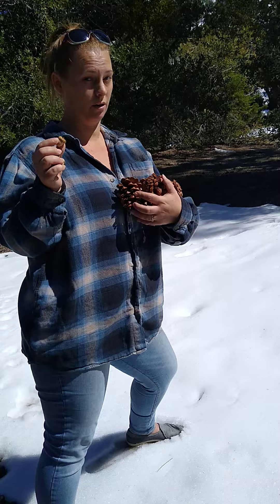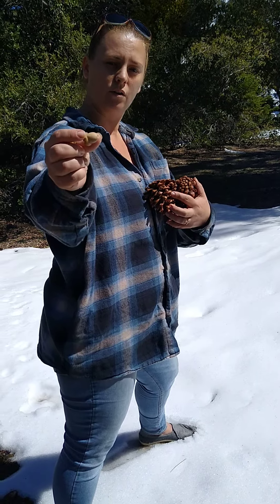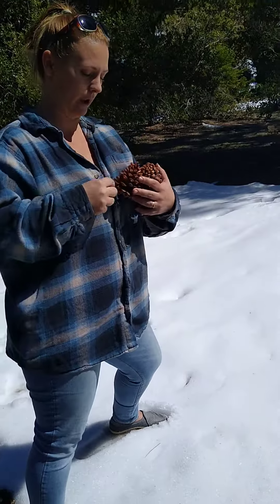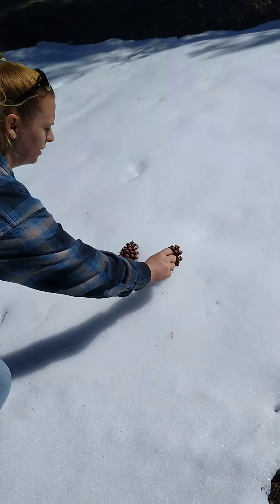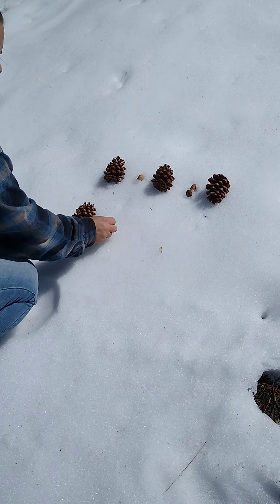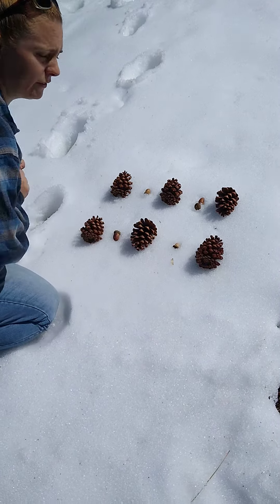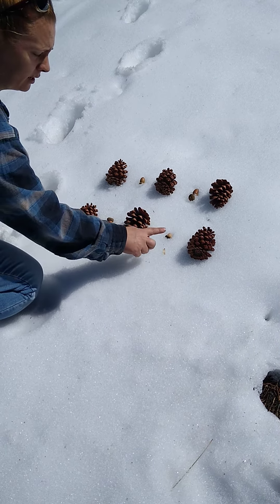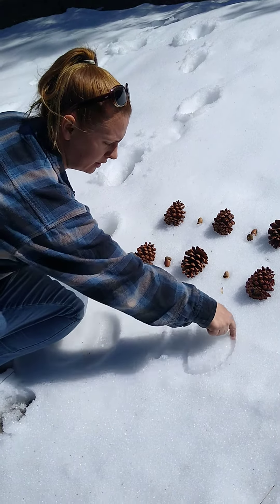Mrs. Poland's Nature Treasures